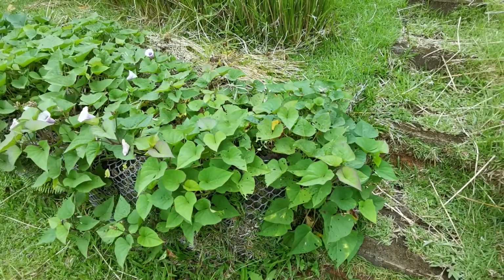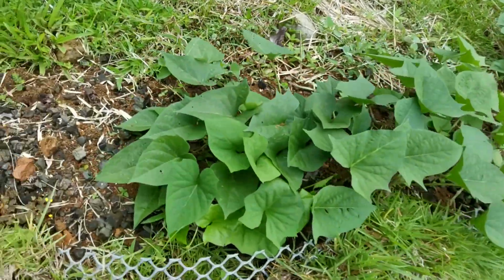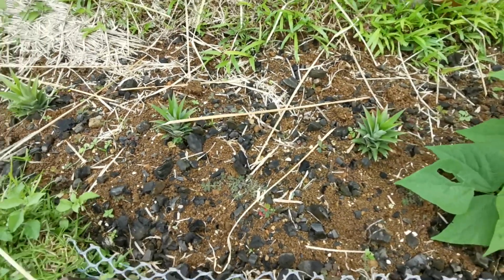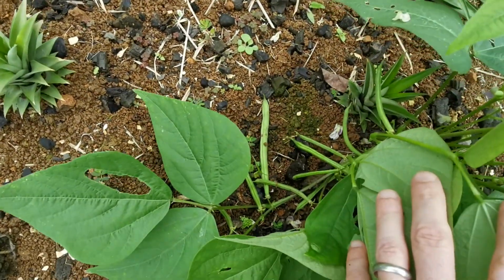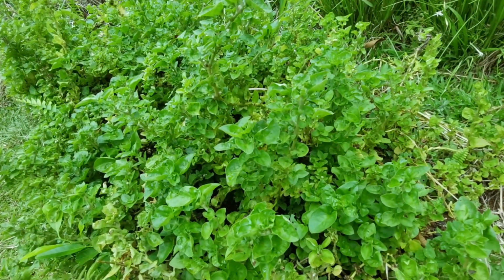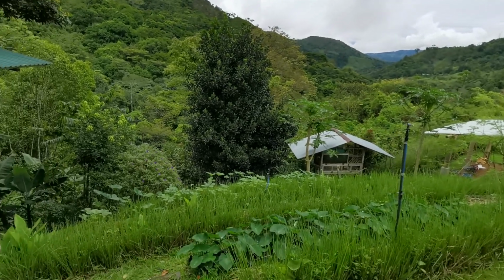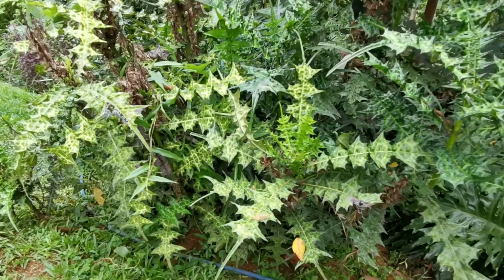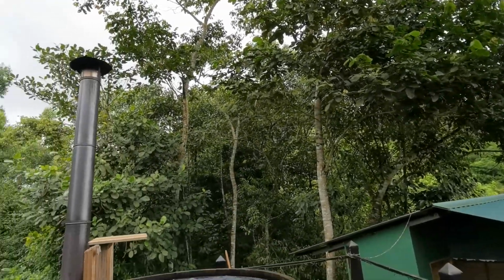Tour of the Hinson homestead, part 2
Continuing the tour of our homestead in the southern Pacific mountains of Costa Rica.